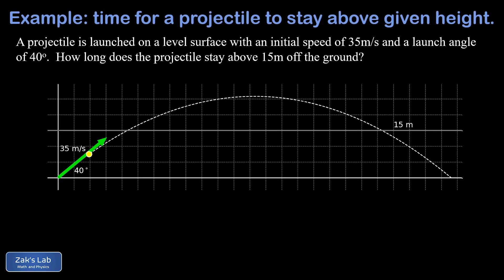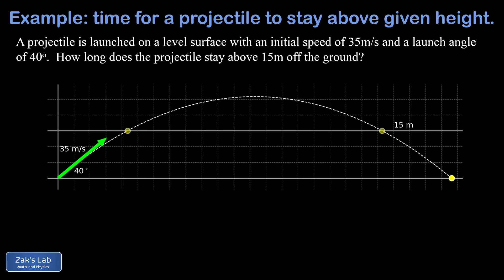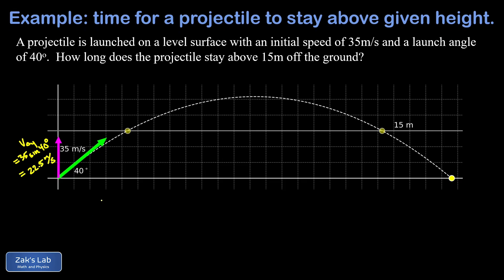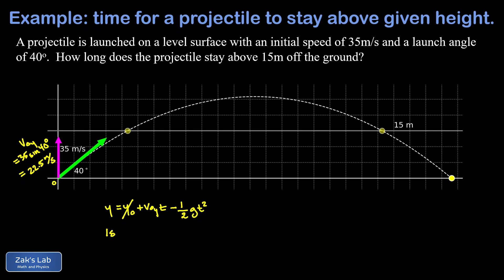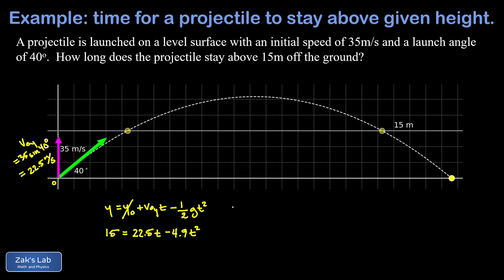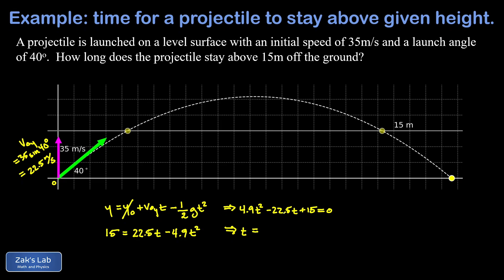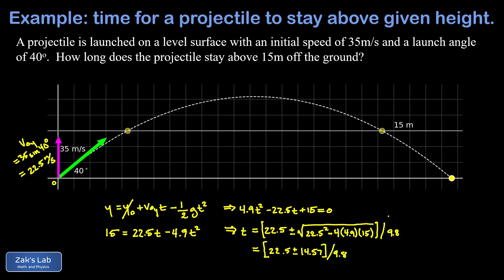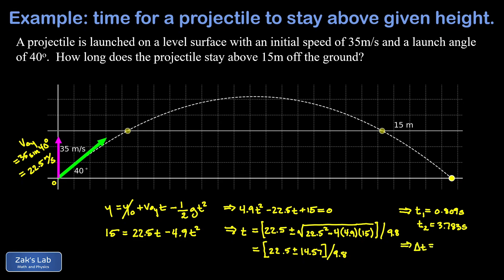How long will the projectile stay above a given height?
Given the initial velocity of a projectile launched on a level surface, we calculate how long the projectile will stay above a given height.

The conceptual key to this problem is to realize that only a vertical analysis of the projectile motion is necessary because we don't care how far the projectile moves horizontally, only how long it takes to pass through the given height at two different times.

So we start by finding the initial y velocity of the projectile, then we write down the y coordinate as a function of time (the vertical position equation for the projectile):  y=y_0+v_0yt-1/2gt^2.  We sub in the given height for y, and we are left with a quadratic equation in t.  This is a good thing, because we'll get two solutions for time:  those are the two times for which the projectile passes through the given height!

We solve for the times given the height, and we find the difference of those times in order to get the total time the projectile stays above the given height.